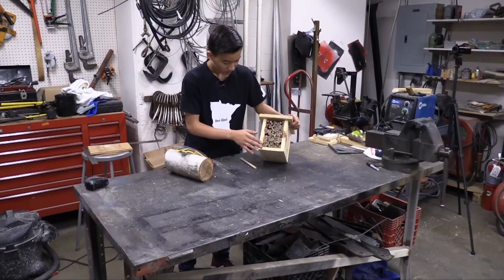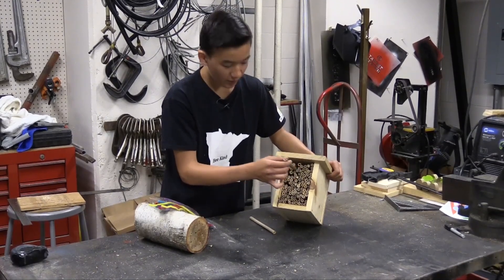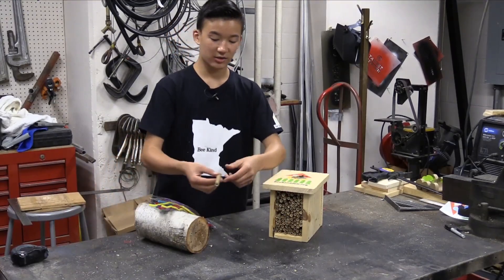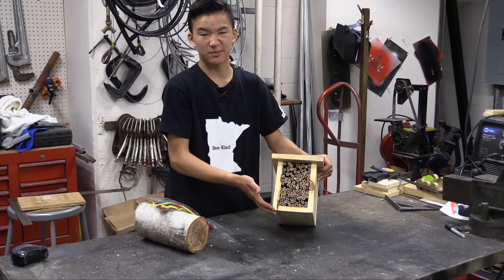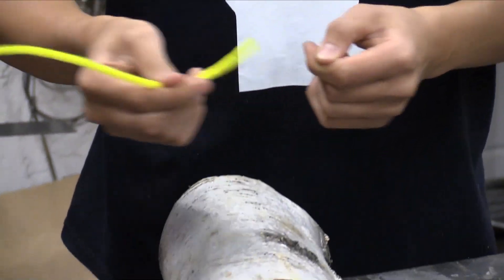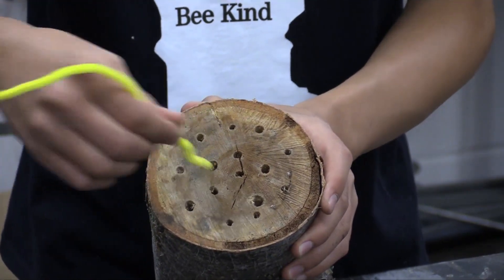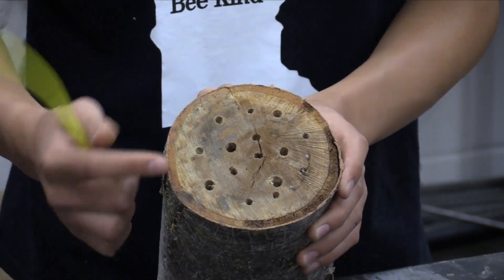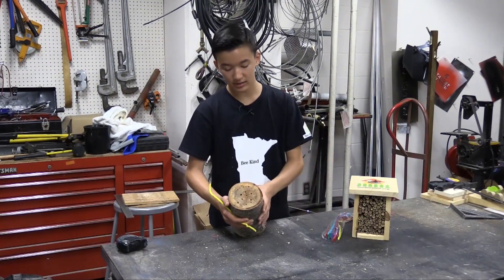Bee House Maintenance | Bee Kind MN, Inc.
Want to BEE the change by helping our efforts?